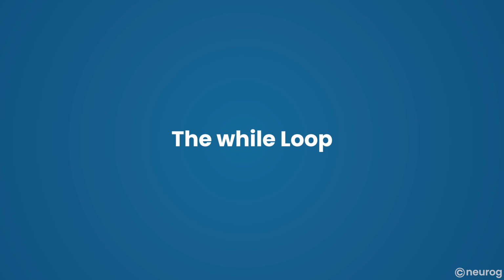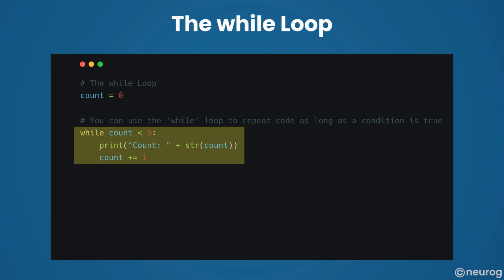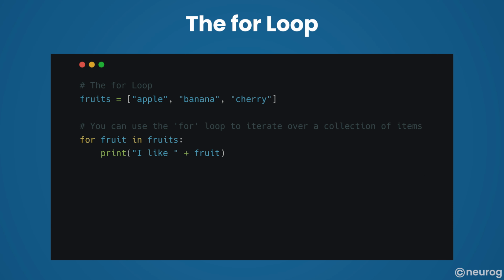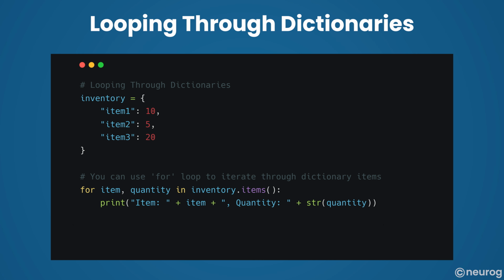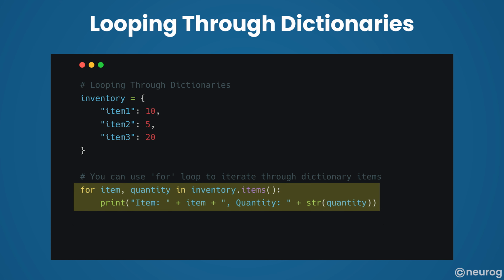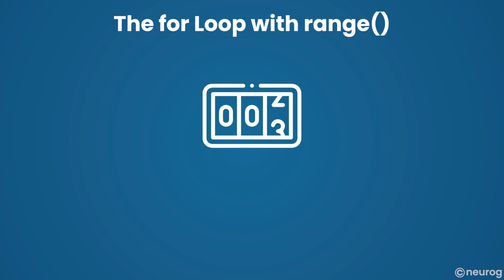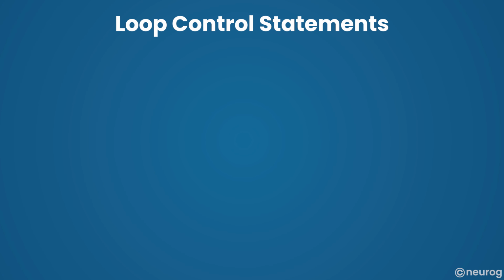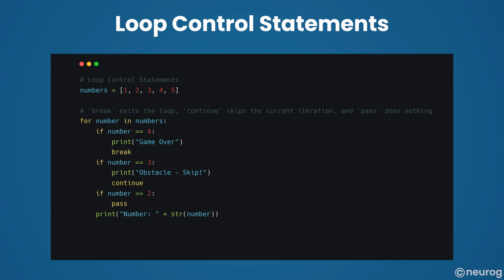Loops in Python | While & For Loops | Python Full Course | Various Loops in Python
In this comprehensive Python tutorial, we delve into the world of loops, covering both while and for loops. Whether you're a beginner or looking to expand your Python skills, understanding loops is essential for efficient programming.

What You'll Learn:

Basics of while and for loops in Python
Practical examples to demonstrate loop concepts
How to use loops for iterating over data structures like lists and dictionaries
Tips and tricks for optimizing loop performance

Clear and concise demonstrations of loop concepts
Improve your coding skills and efficiency
Perfect for anyone interested in Python programming

Don't miss out on mastering loops in Python! Watch our full course now and level up your coding game.